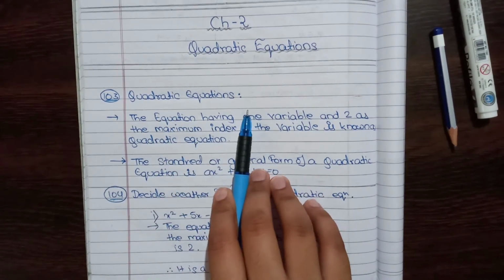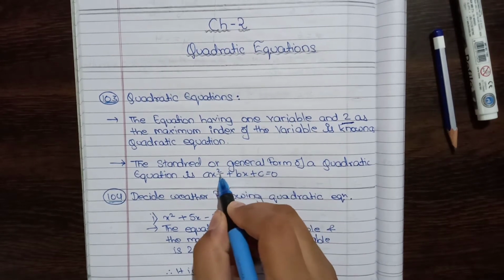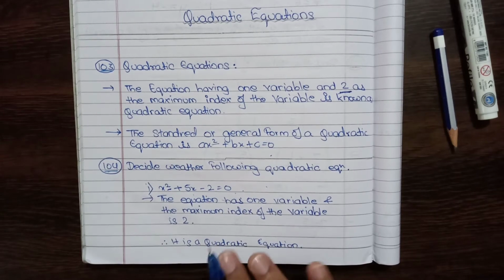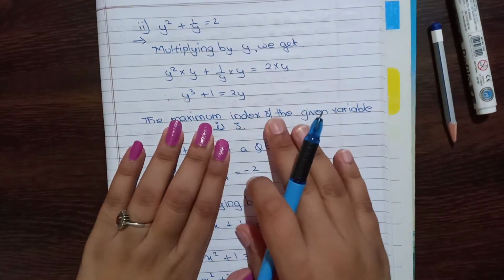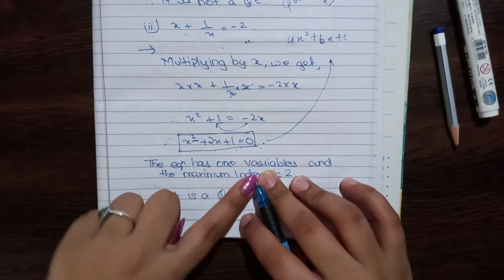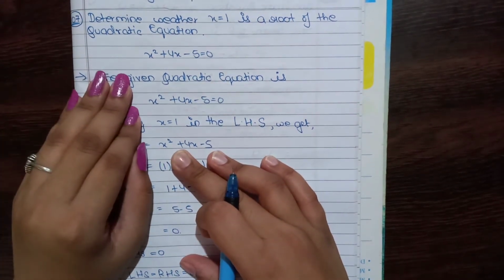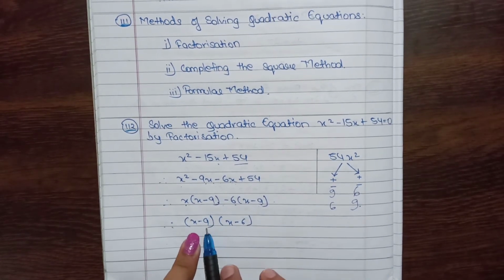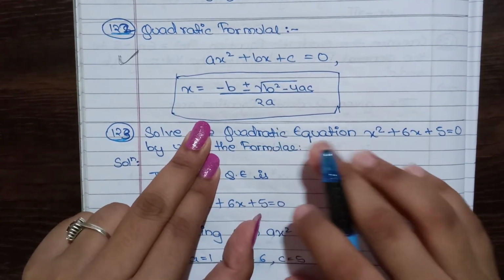| QUADRATIC EQUATION | COMPLETE EXPLANATION | EASIEST | 10TH MATHS | CH-2 | FEAT.ANJALI SHUKLA™ |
Hello friends...
Bringing in a new video of QUADRATIC EQUATION
My last video was explaining you regarding that how can you solve QUADRATIC EQUATION
This one is taking you to next step by helping you solve ALL THE QUESTIONS
THANK YOU , BYE!!!